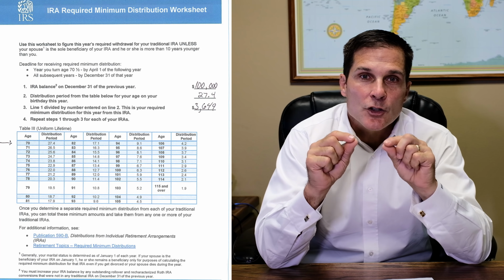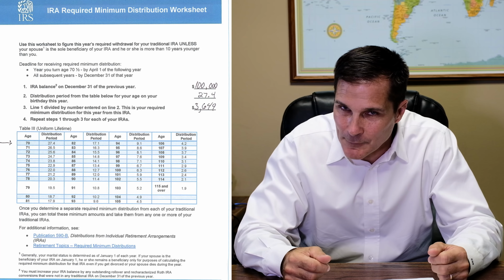How do you Calculate the Required Minimum Distribution for IRA's.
The age has been changed to 72 effective 1/1/2020 as part of The Secure Act. See video explanation:

The facts about the Required Minimum Distribution for IRA's. What is RMD? When do I need to take the Required Minimum Distribution? How much will I take as my Required Minimum Distribution from my IRA's?

Listen and learn about IRA Required Minimum Distribution (RMD) rules.

If there is a topic you would like to know more about, or a question needing answers, please leave us a message or comment. Thank You!